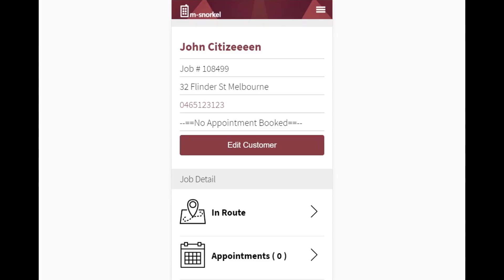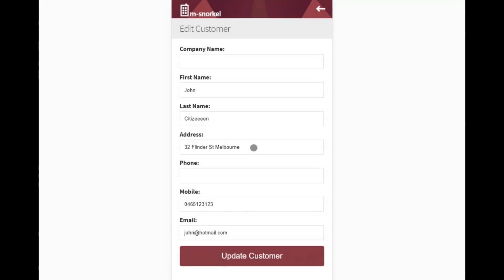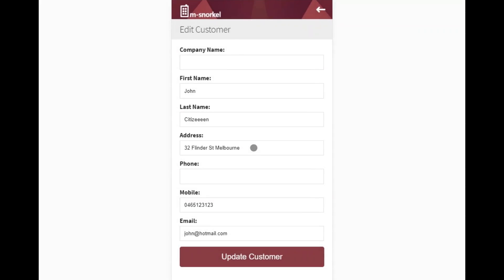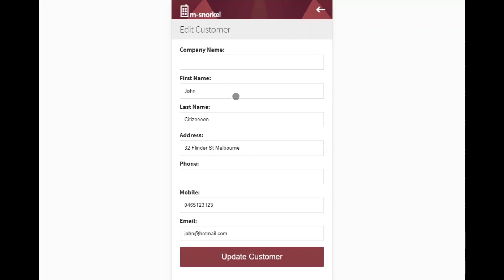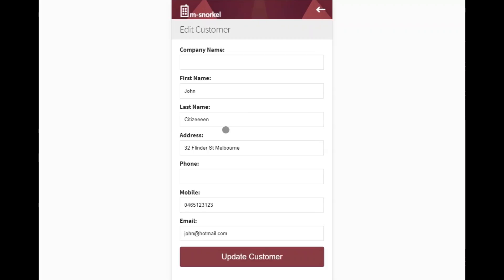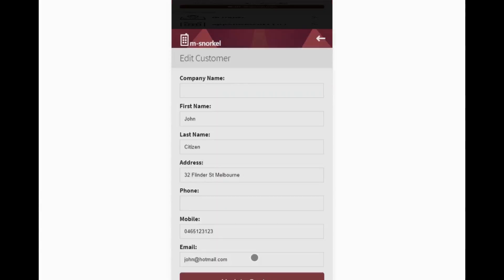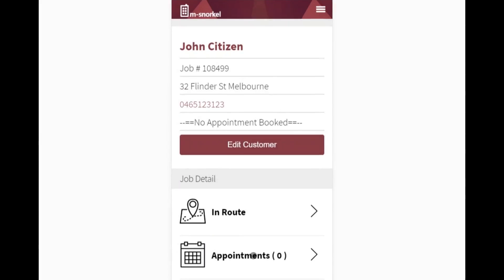Snorkel Mobile - How to edit customer details